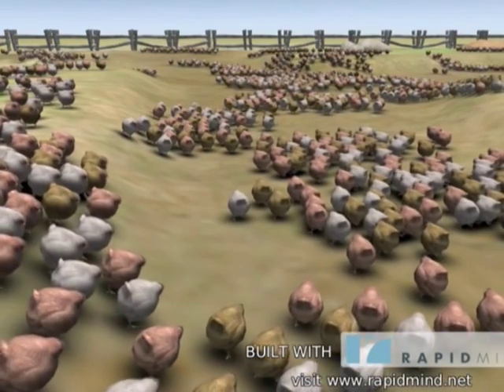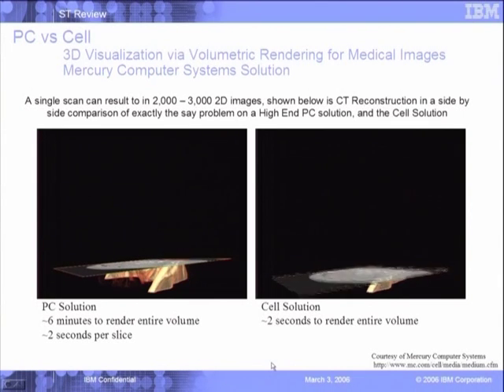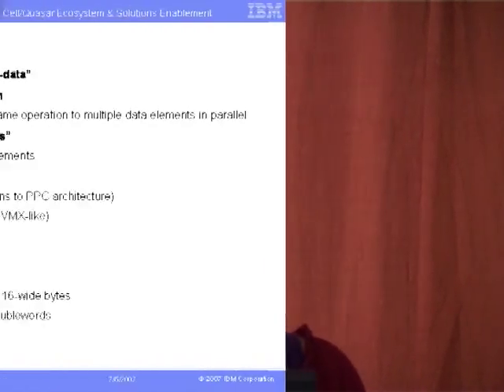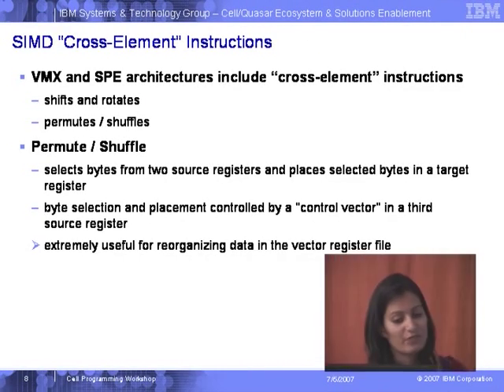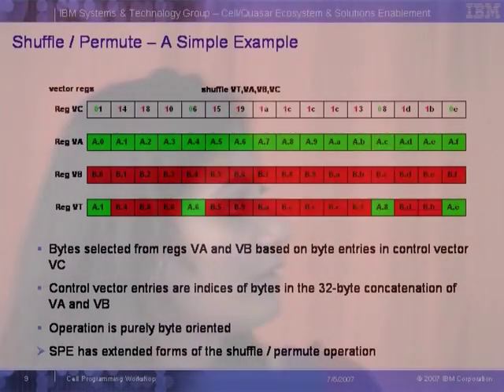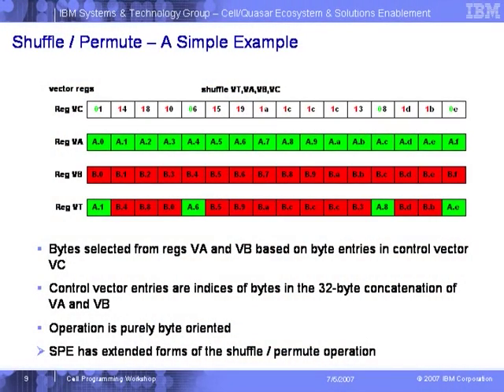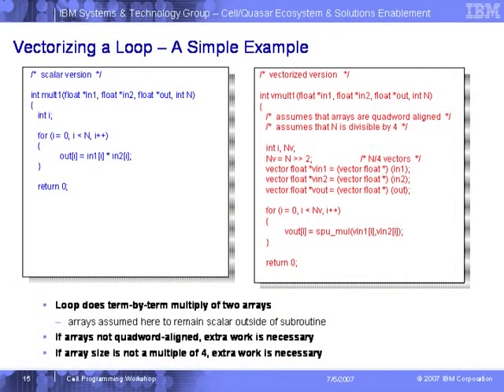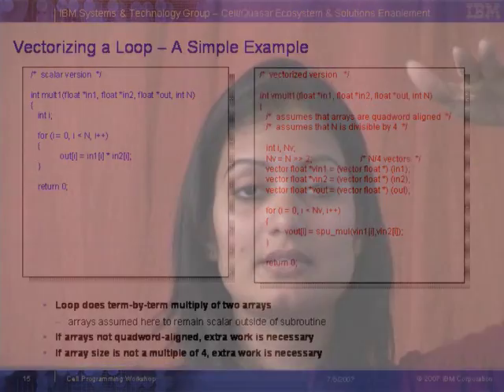Cell BE Programming L5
This is 5th session of Cell BE programming workshop arranged for teachers. It was delivered by Mrs. Hema Reddy from IIT Bombay

In this session she talked about data type for vector programming, Application partitioning, 3D visualization via volumetric rendering for medical image mercury computer system solution, SIMD Architecture single instruction multiple data (SIMD) computation, SIMD cross elements instruction, SIMD programming, Vectorizing a loop, Porting SIMD code from the PPE to the SPEs and she also talked about complex multiplication SPE-Shuffle vectors.

The syntax used in the video title is as follow:
Cell BE Programming

This workshop had been arranged for Teachers who attended it at IIT Bombay as coordinators from the various colleges to get trained by IIT Bombay faculty.